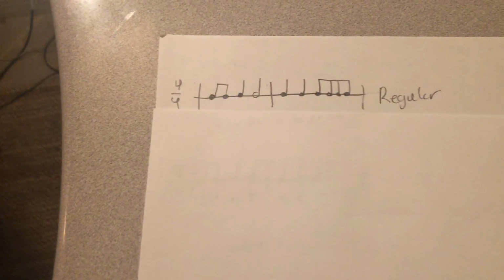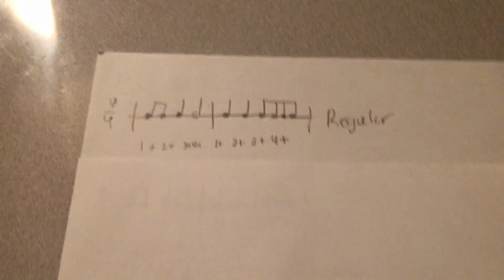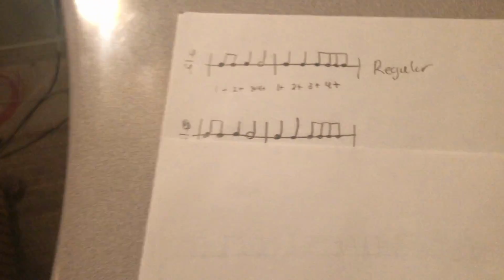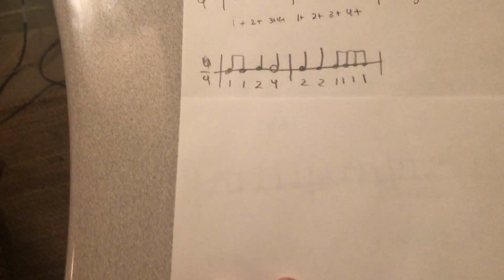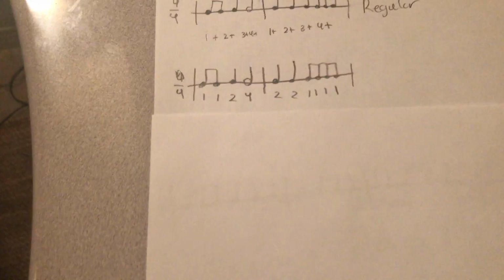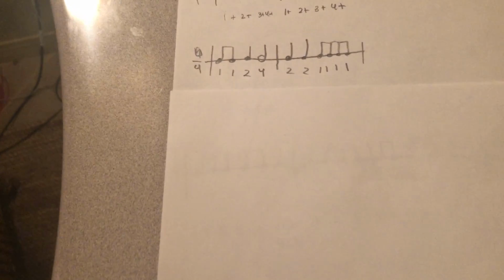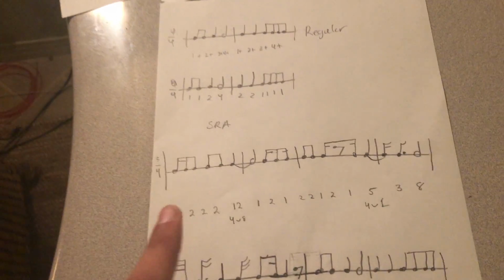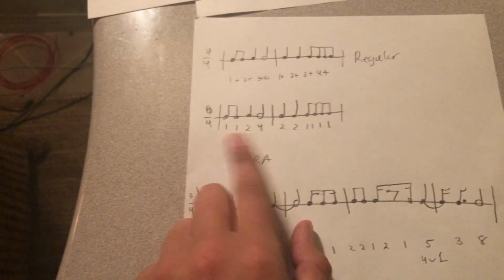New Method for Sight Reading Rythms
Simple detailed tutorial on how to sight read rhythms and get a better understandings. Will post about triplets soon a similar but slightly more difficult method!